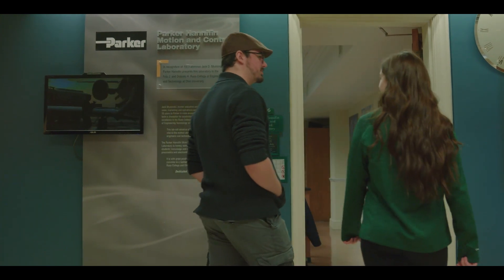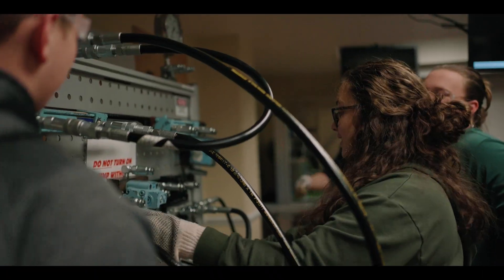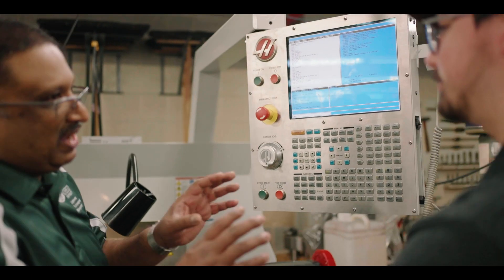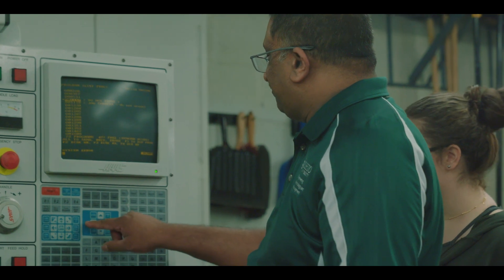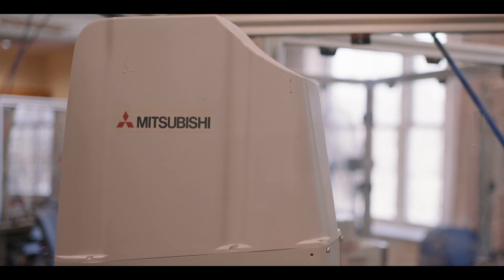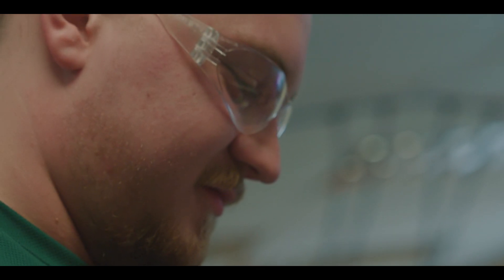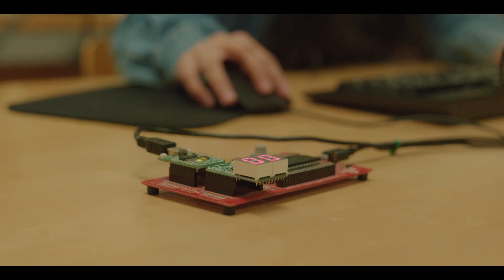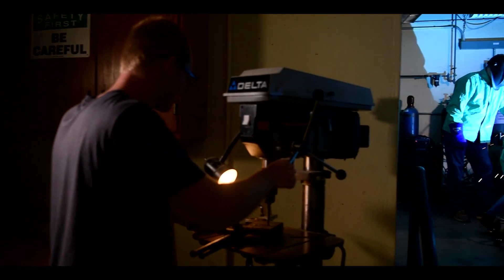Hydraulics, Machining and Robotics Labs | Engineering Technology and Management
The Department of Engineering Technology and Management offers numerous, well-equipped labs. The Hydraulics, Machining and Robotics labs are only three of the eleven state-of-the-art labs that give students hands-on experience to become the next leaders in engineering. Learn more about Engineering Technology and Management